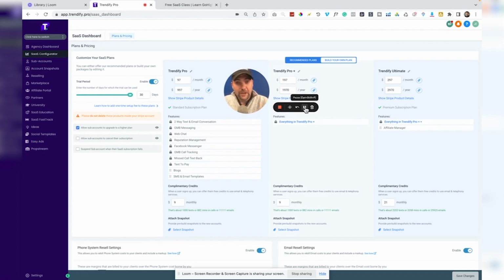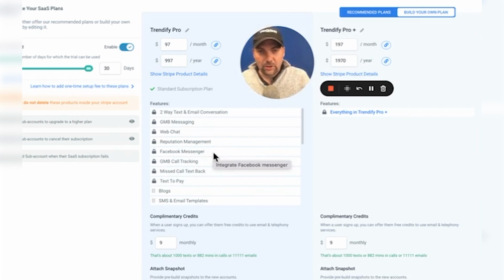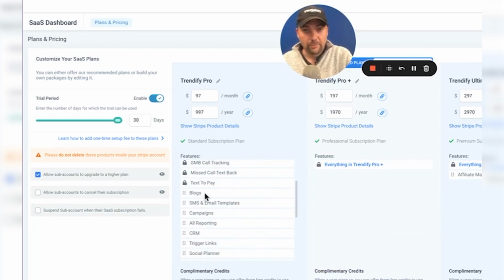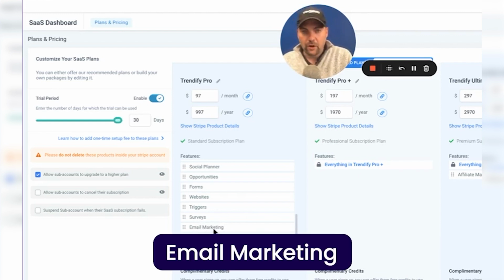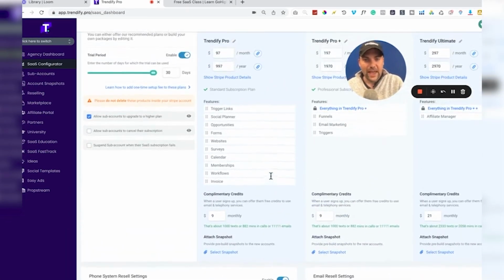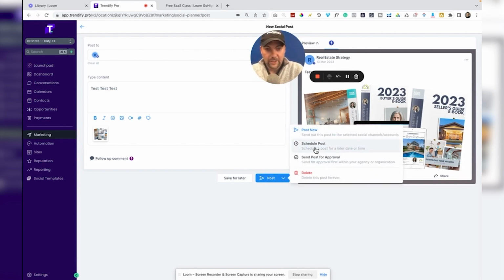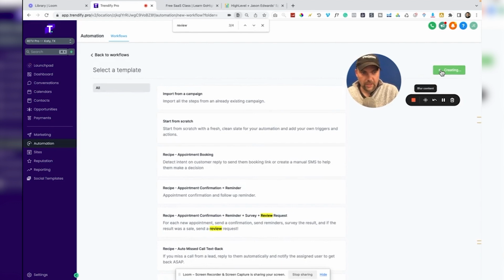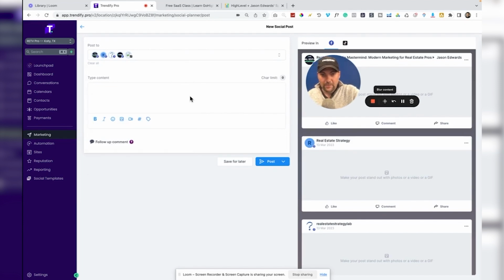$10,000/mo with Go High Level SaaS (3 Ways Explained)